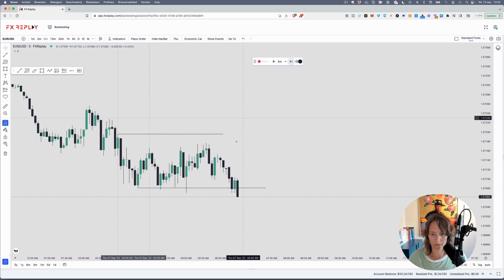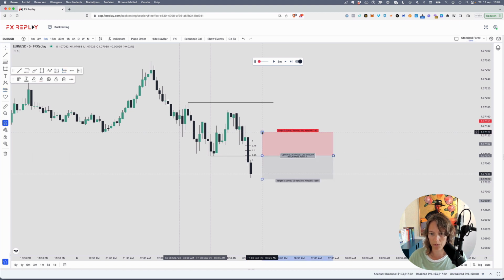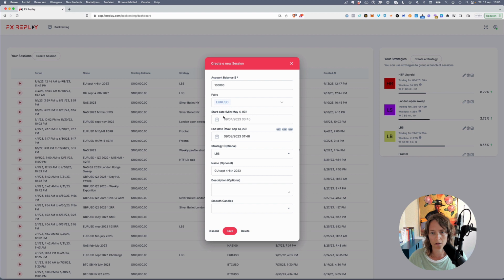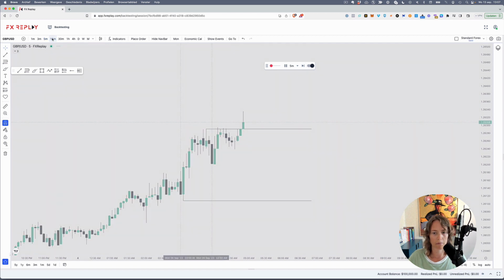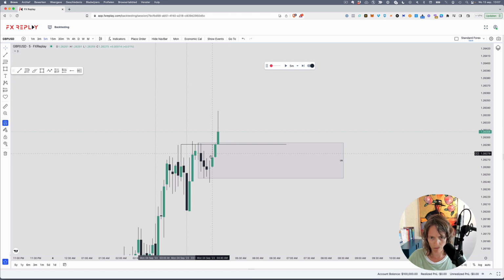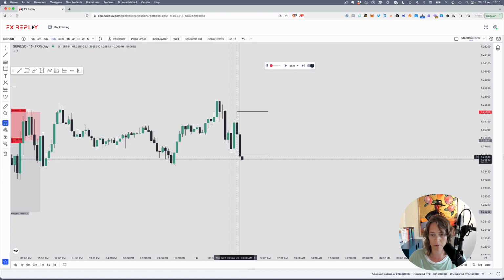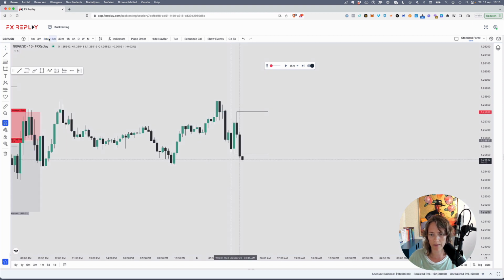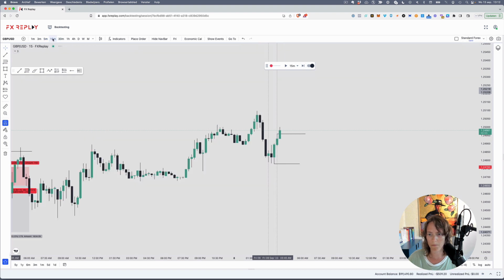Backtest LBS strategy sept 4-8th 2023 on EU and GU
Join my 5duniverse Trading Community on Discord for forex and indecies and dive into the exciting world of trading based on ICT concepts. I share my trade setups, weekly outlook and course!